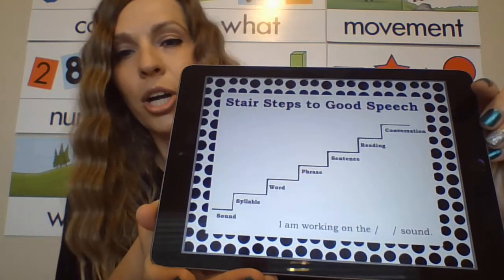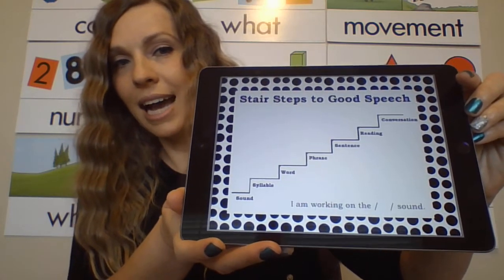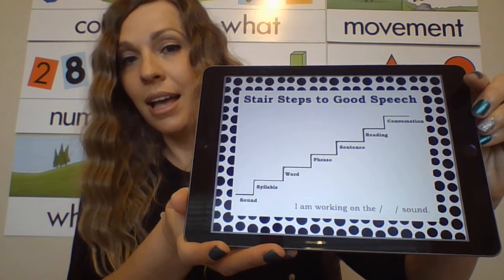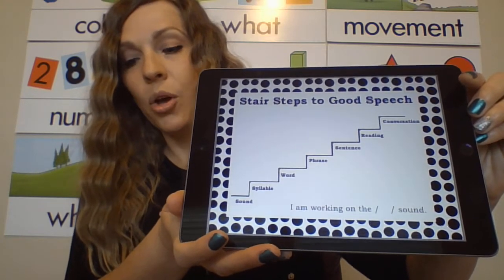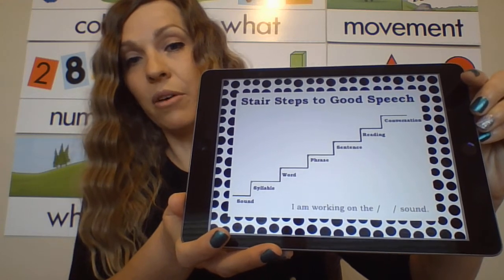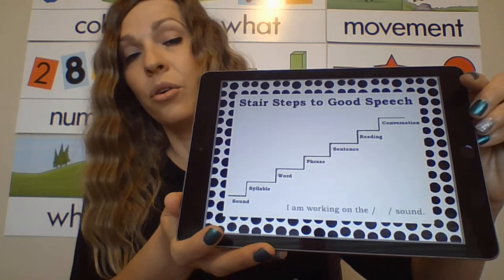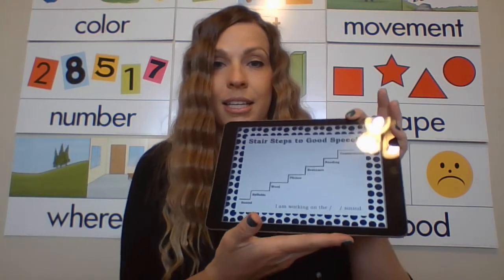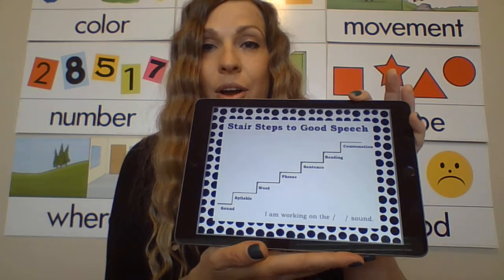How to rate your own speech progress during distance learning!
This video focuses on how to rate your own articulation practice during distance learning.